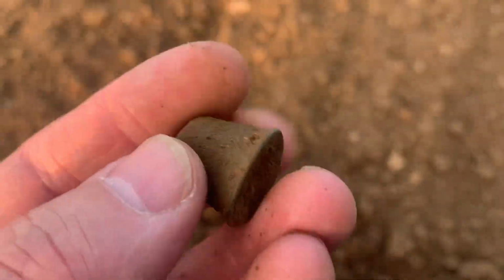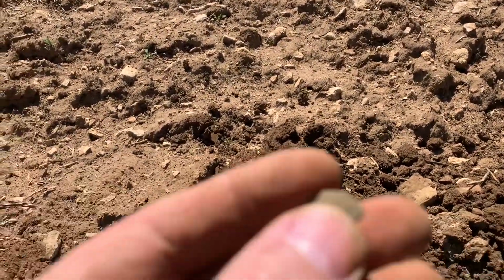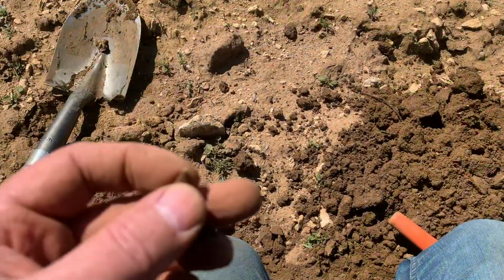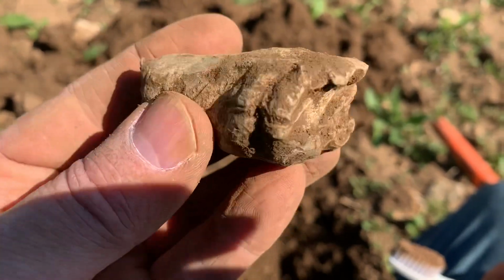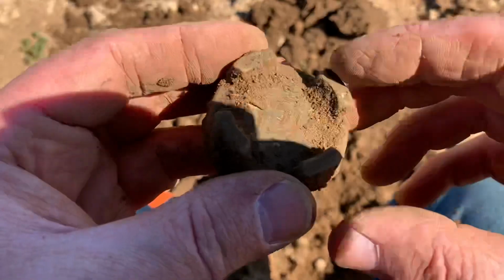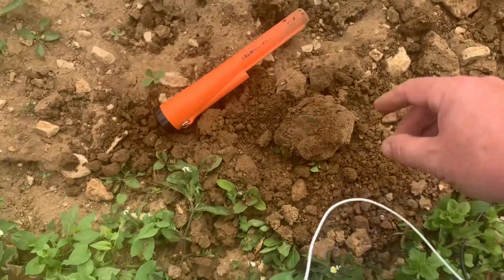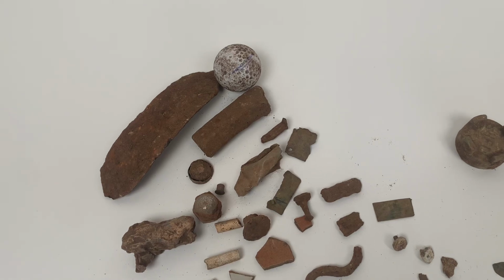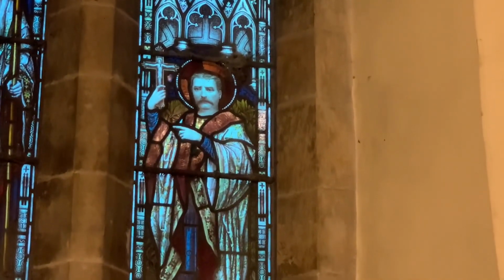Zulu in Lincolnshire ! Metal detecting episode 3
Zulu in Lincolnshire who would have thought metal detecting a field next to a Roman road in the UK would have led to the Zulu wars and an historic military defence where the most Victoria crosses in one battle were awarded